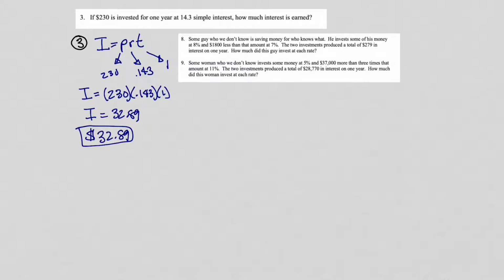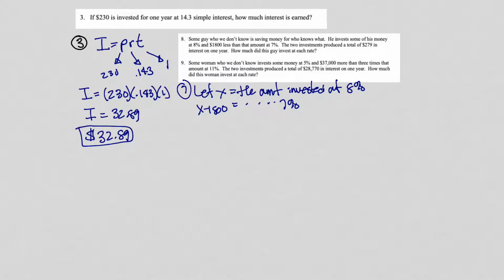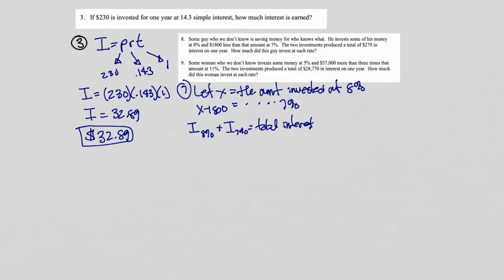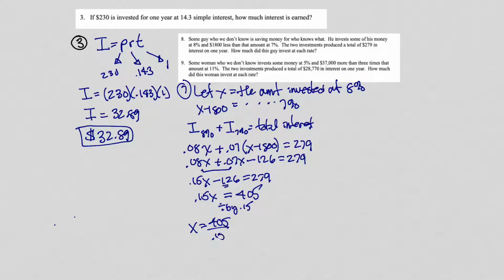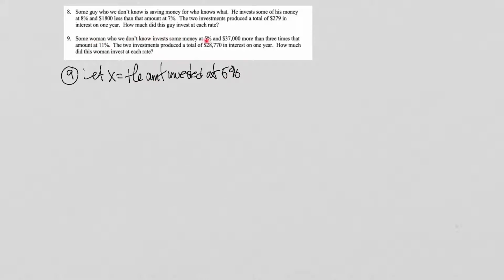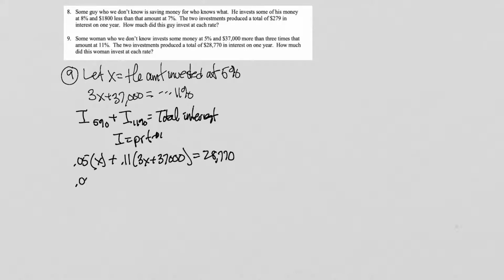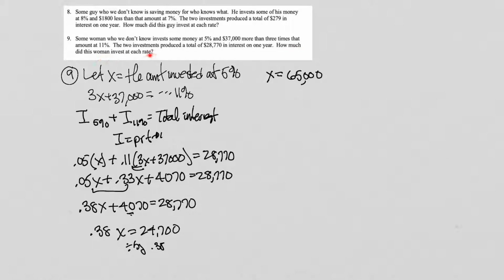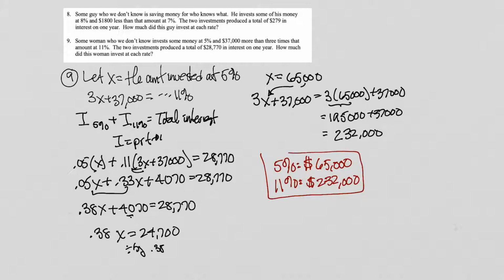Section 2.7, Problems 3, 7, 8